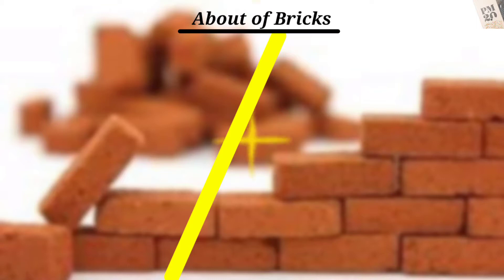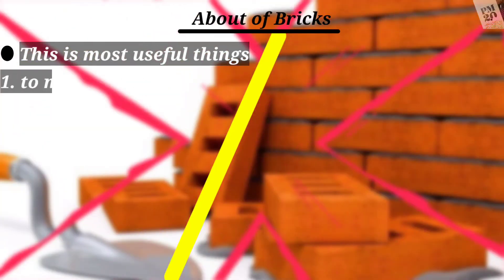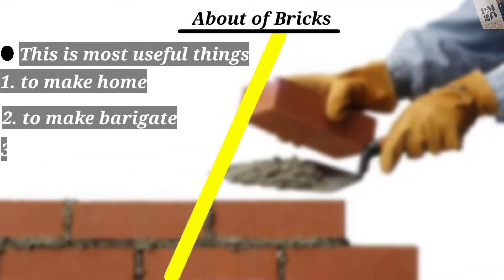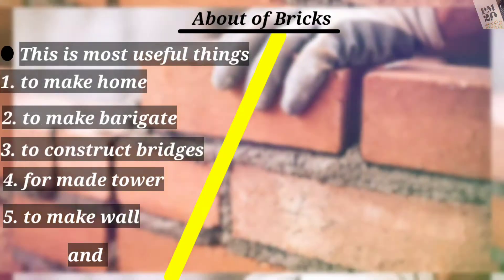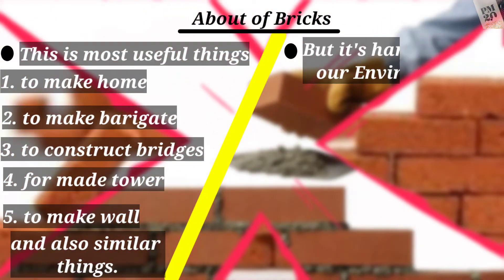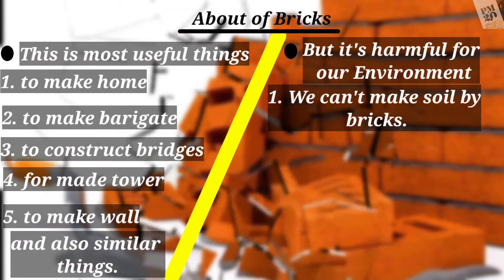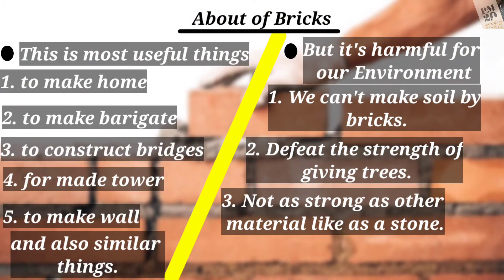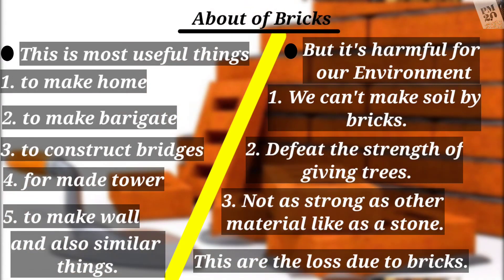About brick || by Soumya Ranjan Swain educational propose Full HD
My Facebook I'd for any types of doubt

My Instagram is soumya3033